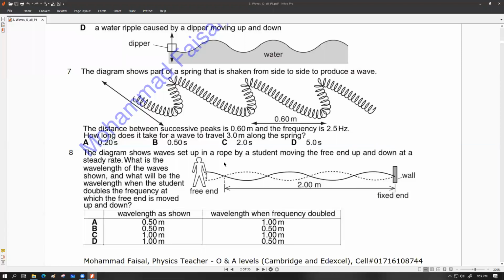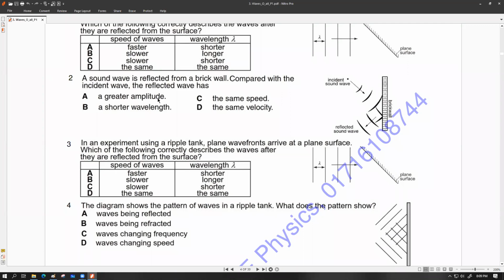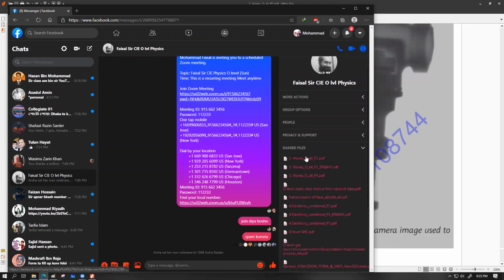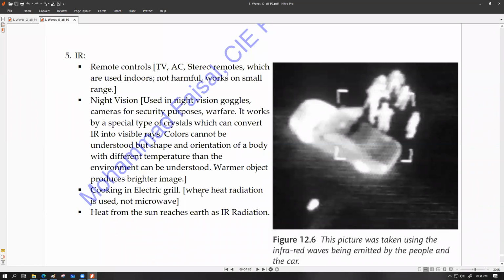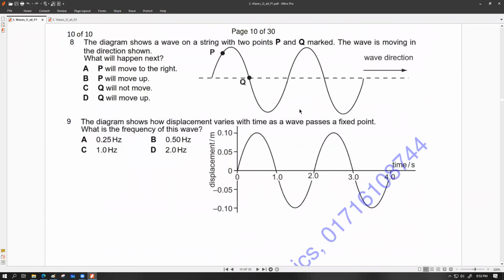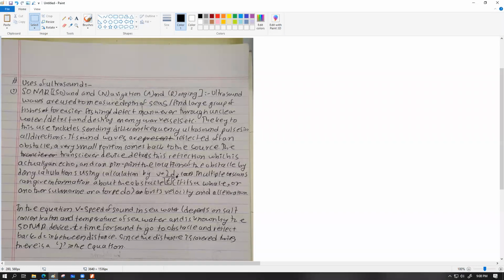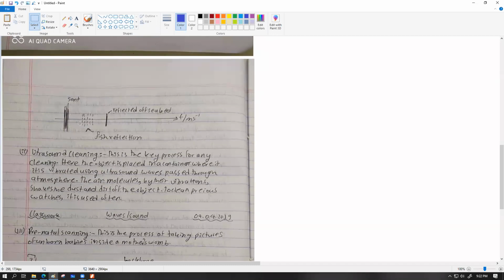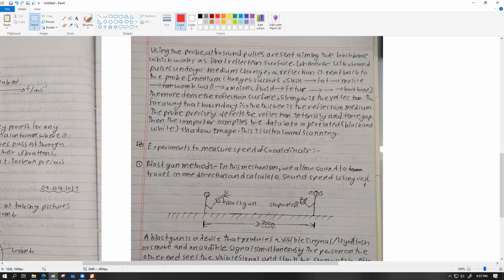O level Waves class 4